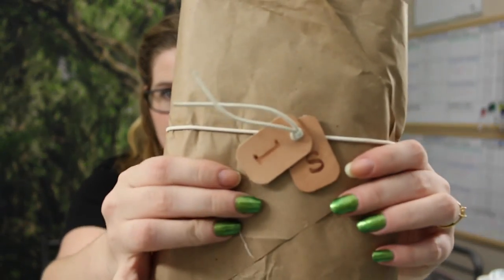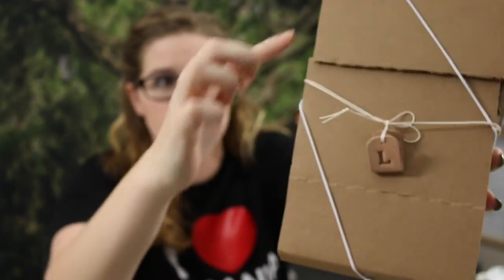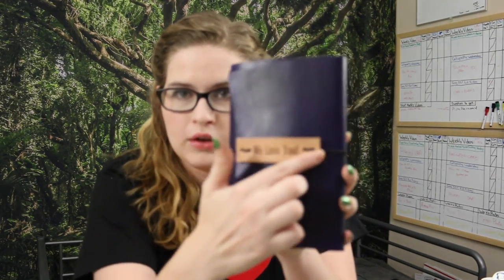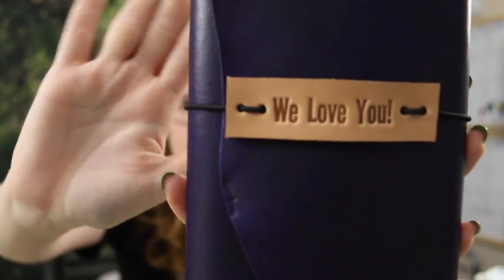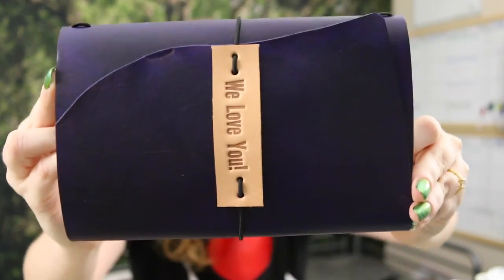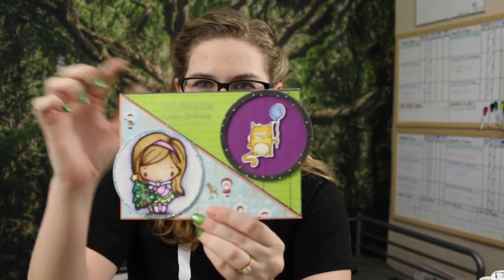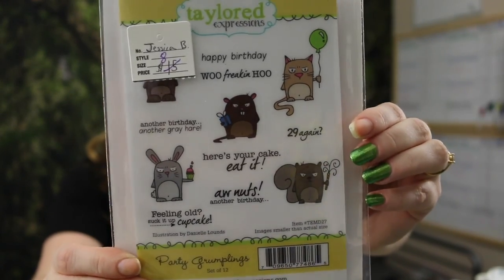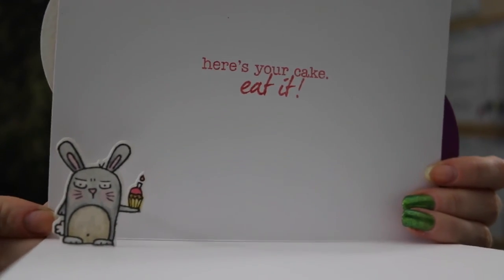BUTEO BUNKER CUSTOM TRAVELER'S NOTEBOOK UNBOXING- My Mom's Surprise Gift!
Today I am showing you the fully custom Buteo Bunker Traveler's notebook I got for my mom as a christmas and birthday present!

MAIL!

I love getting cards and letters and doing Craft Swaps with you guys!
24307 Magic Mountain Pkwy. #119

BUTEO BUNKER INFO!

Canon 70D with 18-55mm Lens:

GoPro Hero 3+:

Rode NTG1 Mic:

H4N Zoom:

ManFrotto Tripod:

Jumbo Craft Mat:

In This Video Rachel Cyprus From Looking For Adventure Art shows us her new Buteo Bunker Traveler's Notebook that was fully customized as a present for her mom! this is the perfect christmas gift idea or birthday gift ideas!